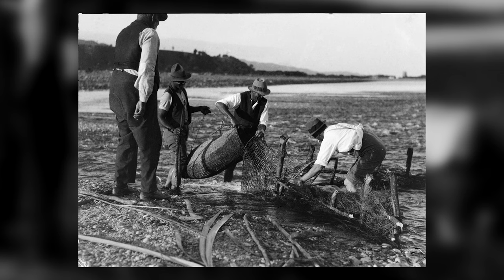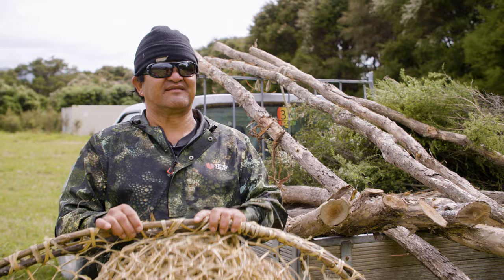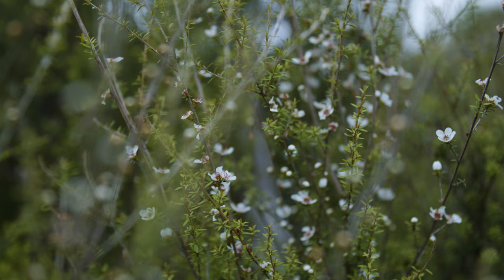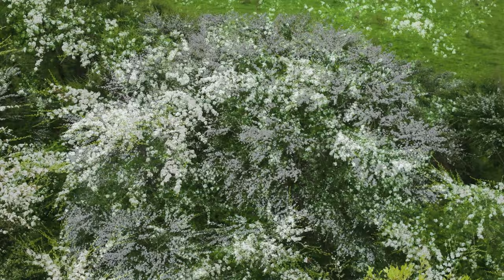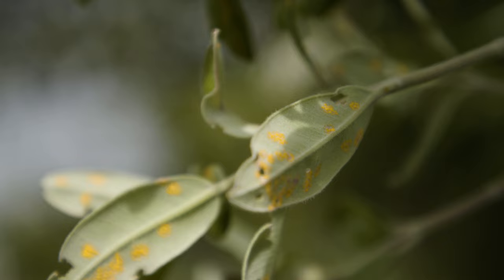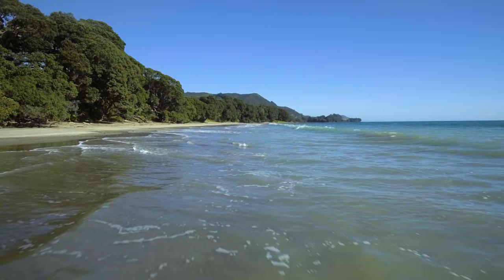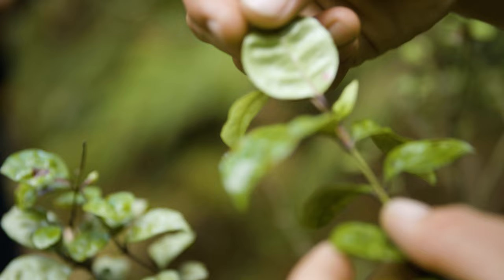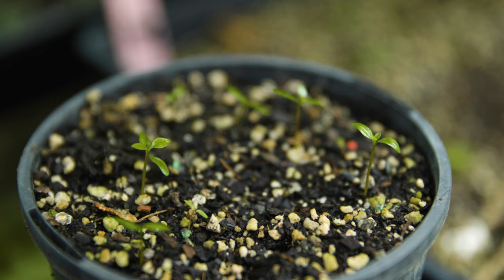SavingOurMyrtles master h264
“Saving Our Myrtles”, produced by Fiona Apanui-Kupenga and directed by Kaea Hills, on release in March 2024, is a hopeful documentary follow-up to “Mate Tipu, Mate Rākau, 2021” *.

“Saving our Myrtles” begins with archival footage of building a Pā Tauremu (fish weir) on the Waiapu River and the last known harvest  of Upokororo (now extinct), and then segues into a re-enactment of this event 100 years later in 2023. The Pā Tauremu, originally created by Paratene Ngata, Te Rangi Hīroa, James McDonald, Elsdon Best and Johannes Anderson in 1923, was constructed with two native myrtles – Kānuka and Mānuka, as was the 2023 re-enactment.

Kaitieki Graeme Atkins posits: “They are native myrtles. Whose to say that within a 100 years, because of the introduction of myrtle rust now, they [Mānuka and Kānuka) may or may not be still with us. All that mātauranga around traditional ways of sourcing kai, growing kai is in real risk of being lost.”
“Saving our Myrtles” focuses on the mahi of Te Whakapae Ururoa: Community Myrtle Rust Surveillance Project.
The hau kāinga are part of the monitoring process helping to find a solution to Myrtle Rust. Te Whakapae Ururoa tracks the spread an infestation across critical sites on the East coast coastline. “Saving our Myrtles” provides an overview of the work undertaken and the building of expert knowledge and investigations – an integral part of kaitiekitanga.
Of major concern to the hau kainga is the threat to taonga rakau including Te Waha o Rerekohu (Te Araroa), the largest Pōhutukawa in Aotearoa. The disease has already been found on this taonga.
“Saving our Myrtles” provides a voice to the local kaitiekitanga.

Commissioned by Toi Taiao Whakatairanga (toitaiaowhakatairanga.nz)
Funded by Ngā Rākau Taketake New Zeaalnd’s Biological Heritage National Science Challenge